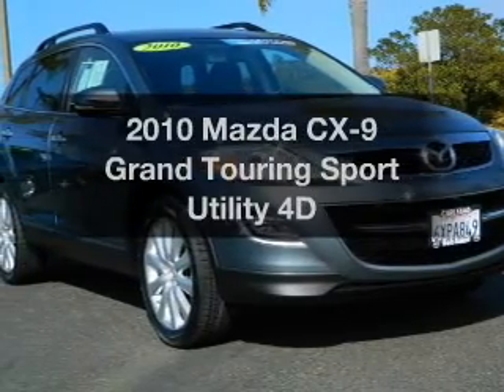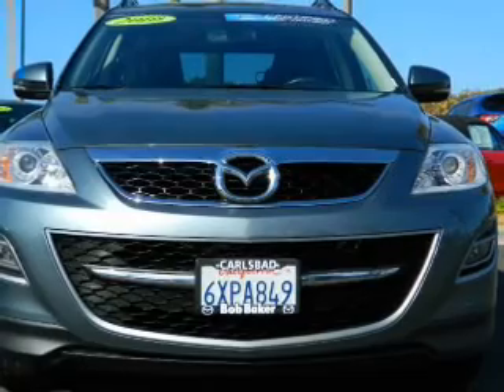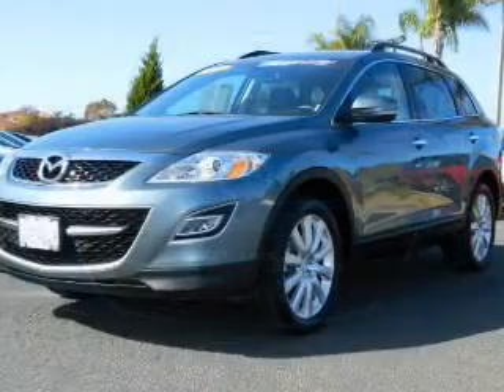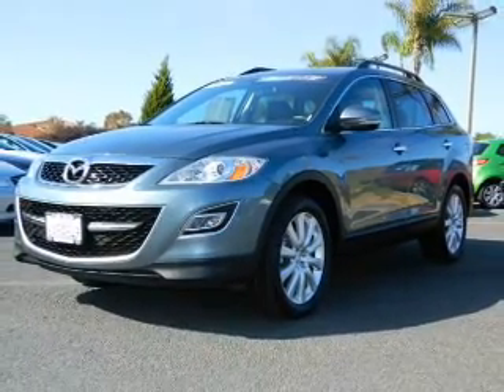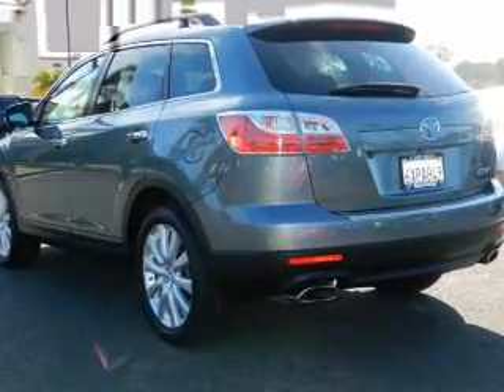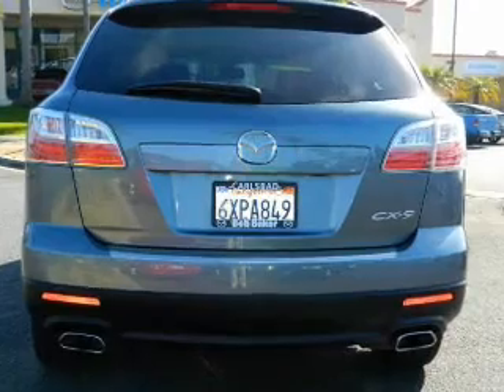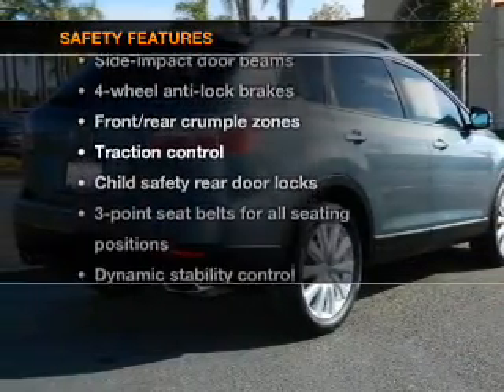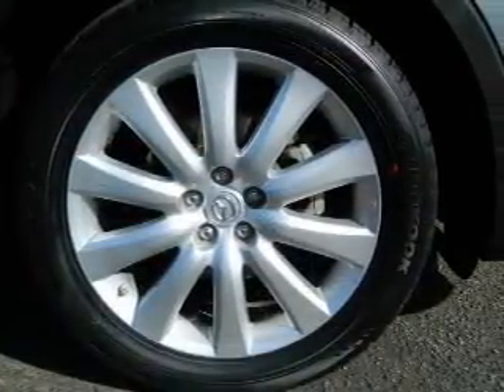2010 Mazda CX-9 - Carlsbad CA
Year: 2010
Make: Mazda
Model: CX-9
Trim: Grand Touring Sport Utility 4D
Engine: 6 cylinder 3.7 Liter
Transmission:
Color: Dolphin Gray Metallic
Mileage: 46675
Address:
5555 Car Country Dr.